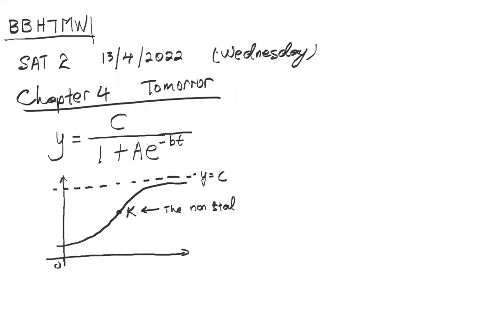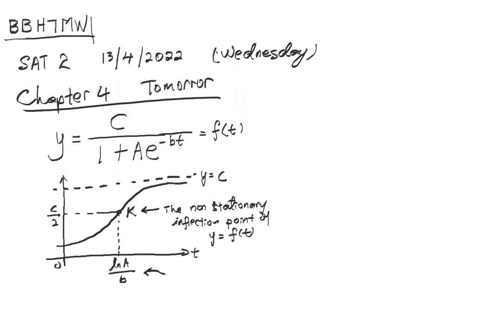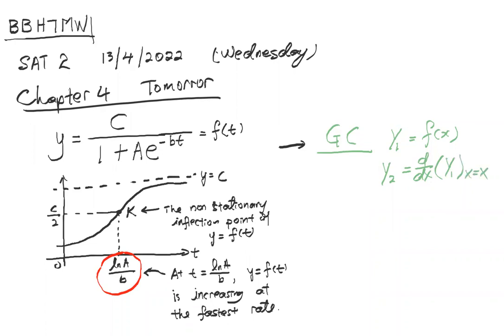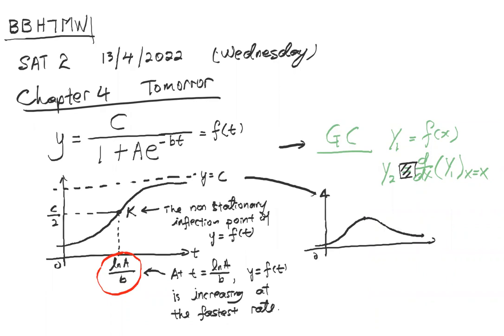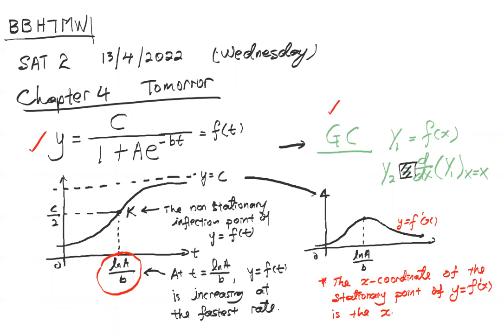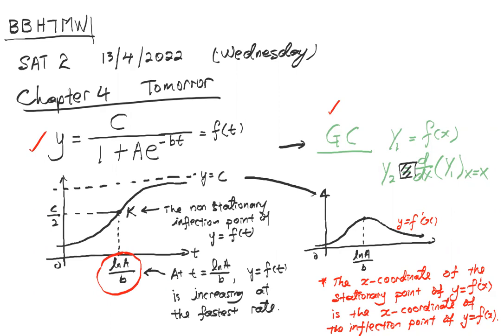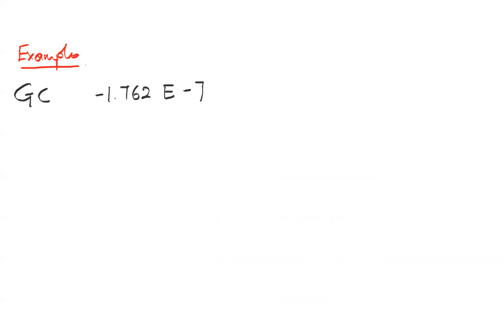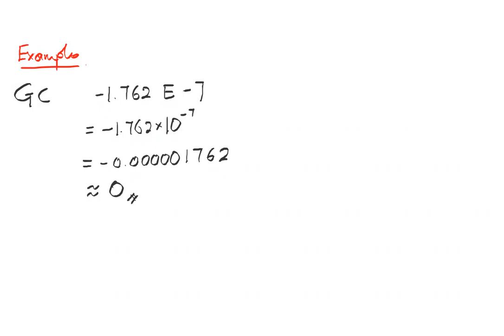6 Apr 2:00 pm